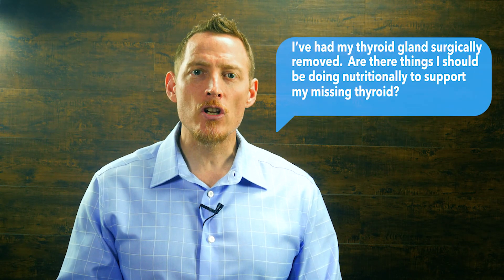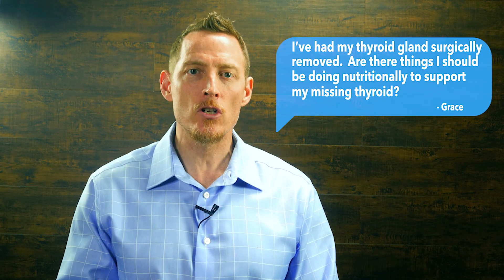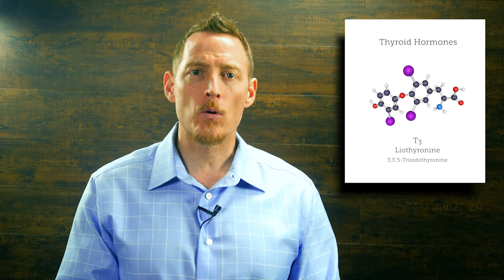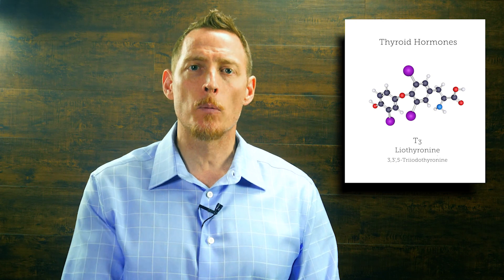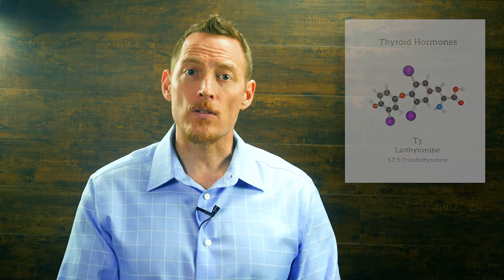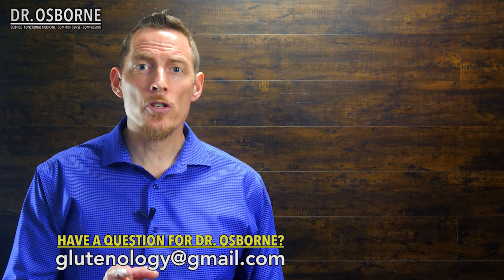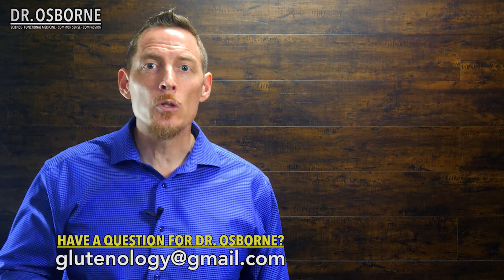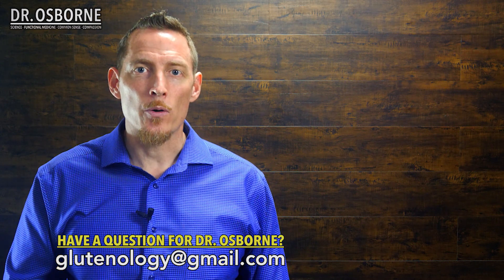What supplements should you take if you have your thyroid removed?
What supplements should you take if you have your thyroid removed?  There are several nutritional supplements that help support thyroid hormone function.  Some of the most critical are selenium, iron, vitamin A, vitamin D, and Omega 3 fatty acids.  Ask your doctor to monitor your levels of these nutrients and supplement appropriately if you are low.
It is also important to consider going on a gluten free diet.  There are several scientific studies that show the benefit of a gluten free diet for those with hypothyroidism and thyroid disease.